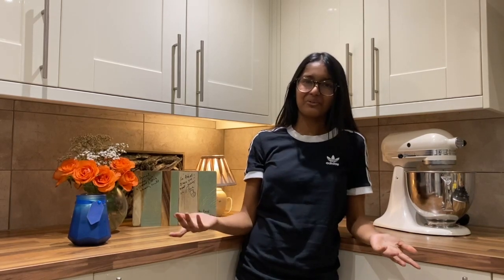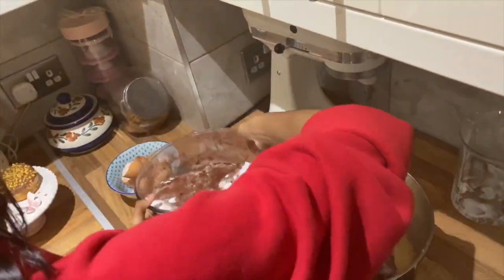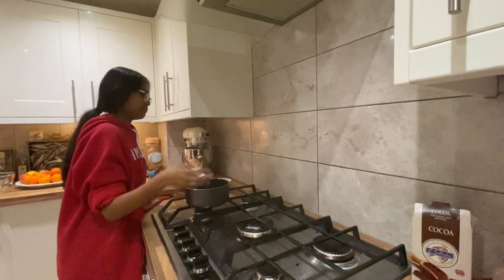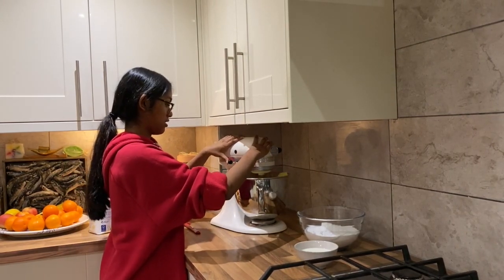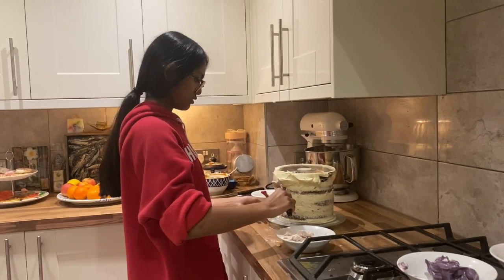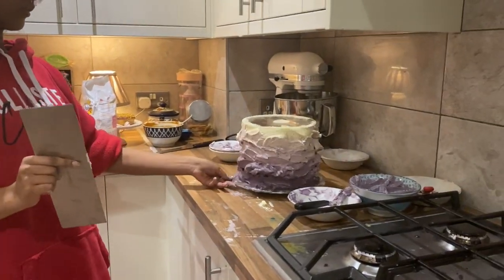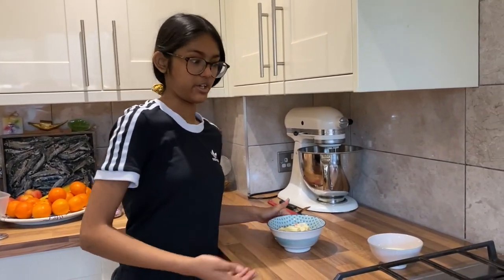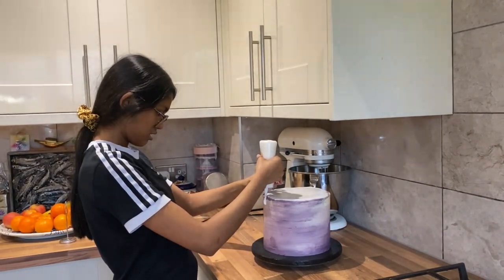How I decorate my cakes! Chocolate and caramel dripcake | bakesbyamal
Do you ever wonder how to decorate cakes, this is the video for you! In this video i will be doing and in depth tutorial on how i decorate my dripcakes and some tips and tricks along the way!

Let's become friends!

** I wrote the wrong username on screen**